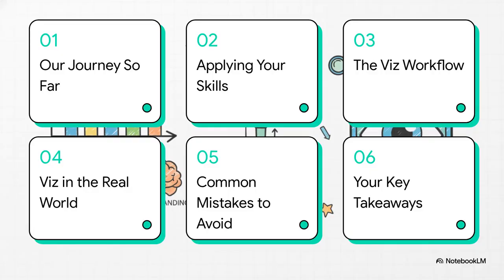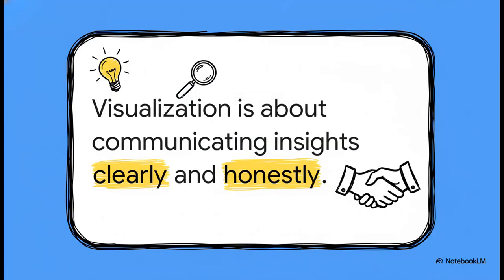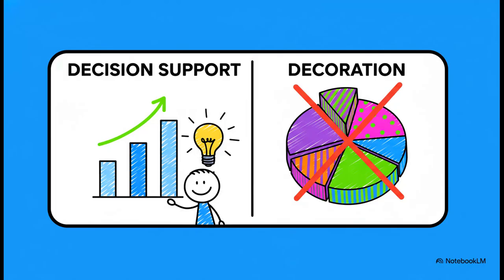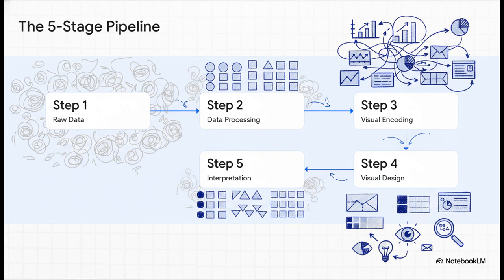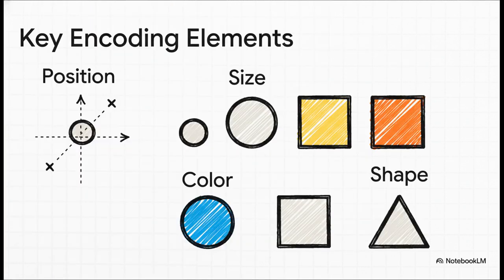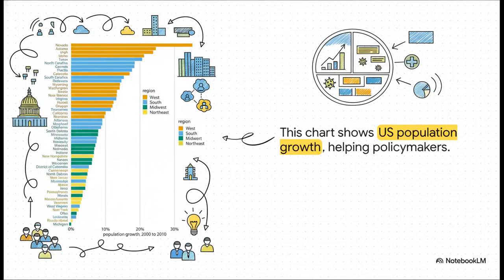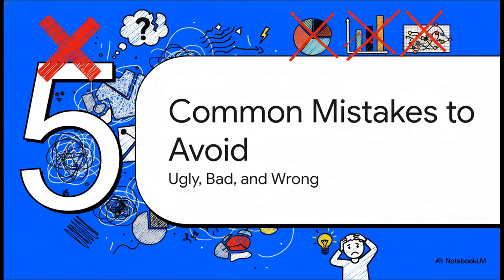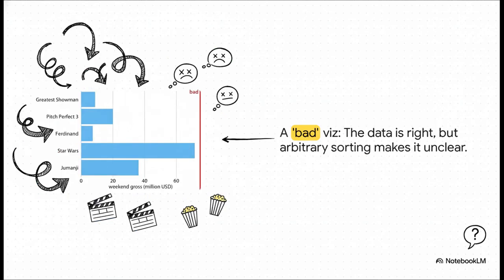GVCM Chapter 7 Graphics Visualization Ch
Real-world visualization case studies — we analyze, classify, and redesign actual charts and graphs. Learn how to spot bad visuals and turn them into something clear and honest.

📌 BITM 1213 / BAXU 1223 | Week 14 | UTeM FTKK